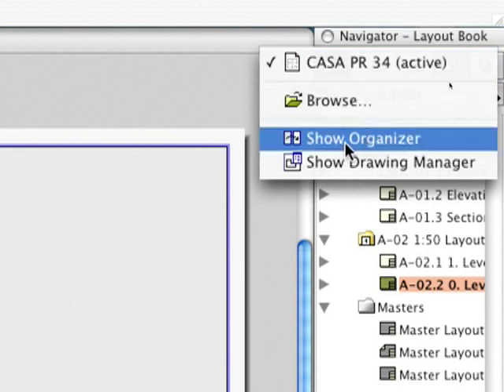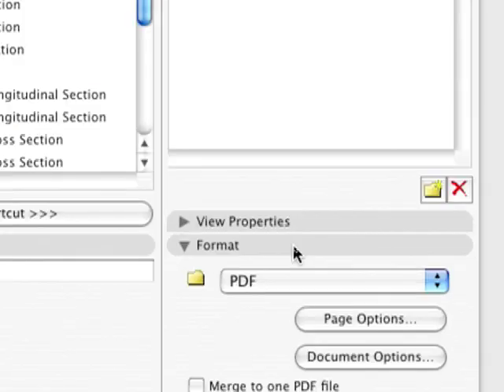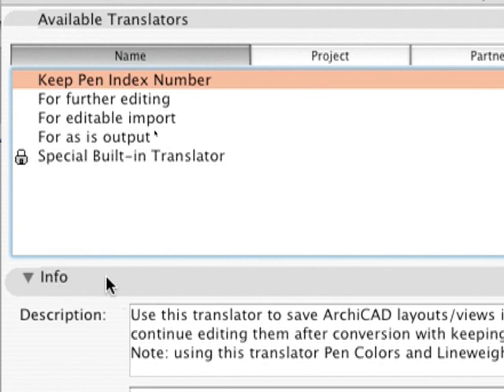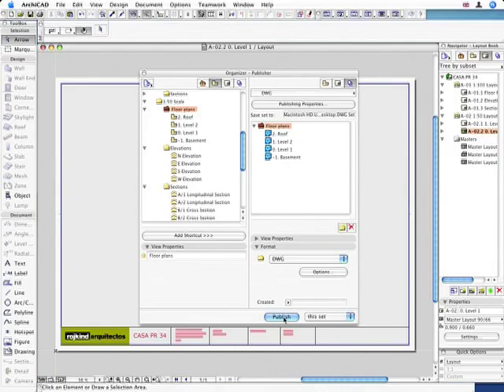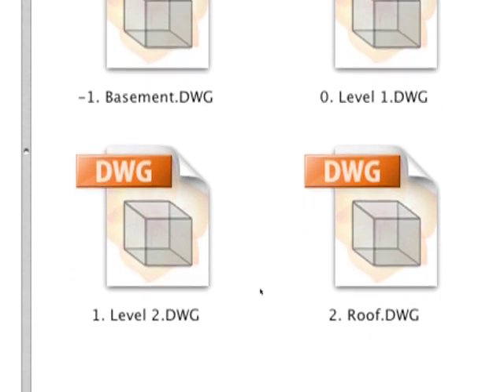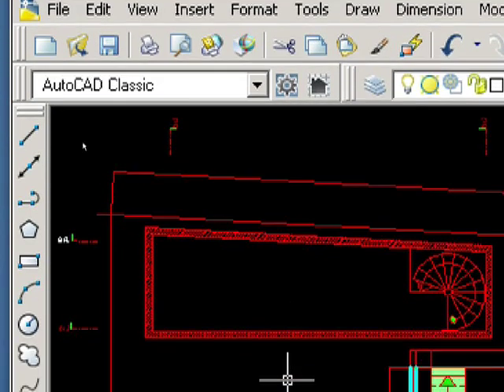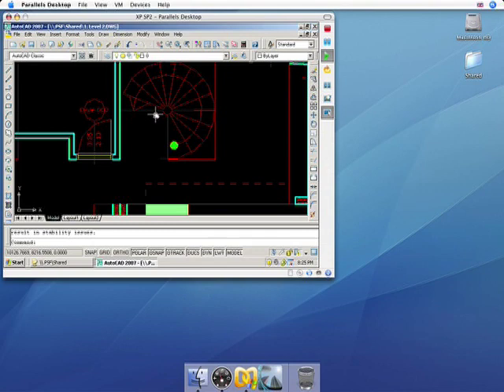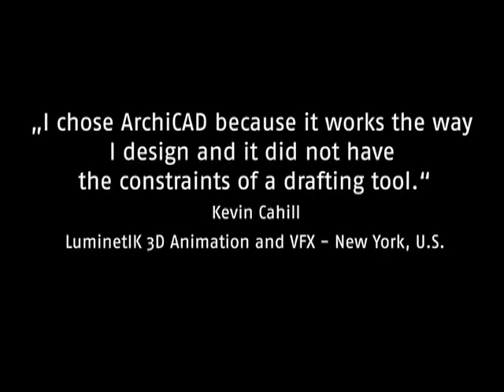ArchiCAD 10 - #09 The Virtual Building -- Exchanging data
The Publisher supports you to create all kind of export data (like DWG/DXF) fast and easy. Once adjusted GRAPHISOFT ARCHICAD exports everything automatically.